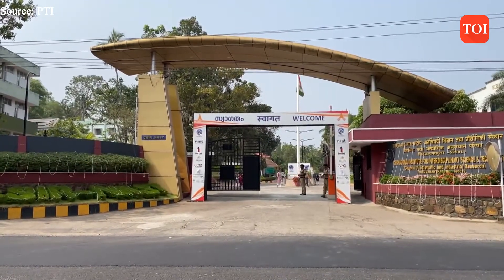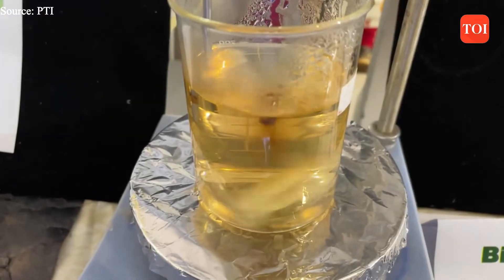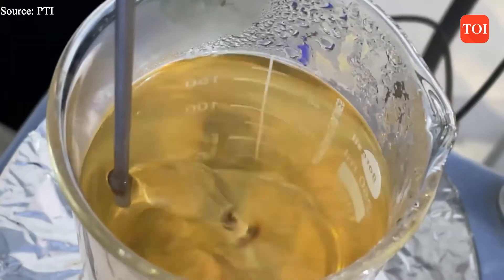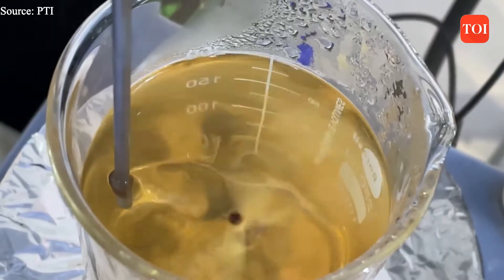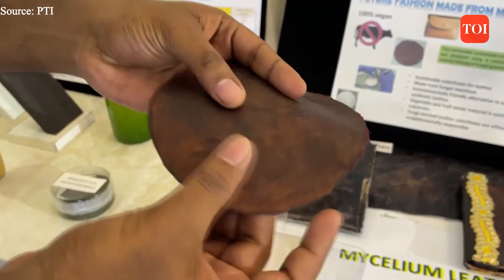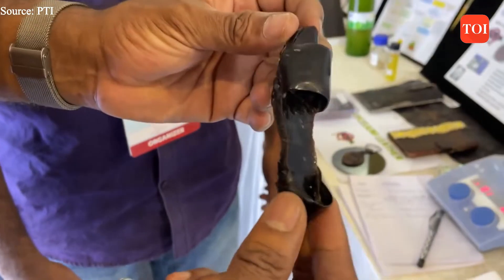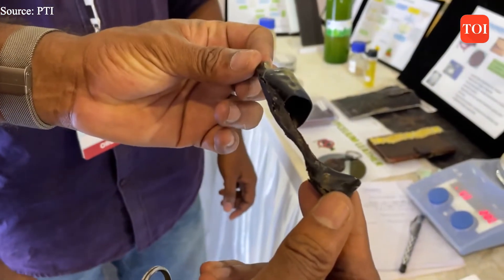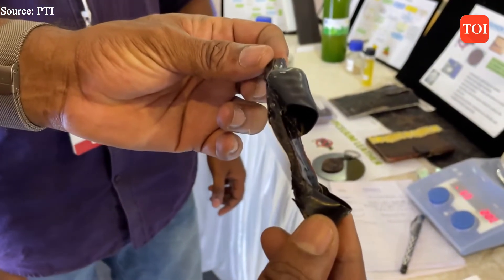This new technology can make vegan leather from agri waste, Maharashtra man sets up production unit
Vegan leather the scientists say has a shelf-life of over three years. An entrepreneur from Maharashtra has reportedly purchased the technology from NIIST to set up a production unit. If successful, Vegan leather could eat into the synthetic leather market, which at present is valued at 30 billion US Dollars globally.